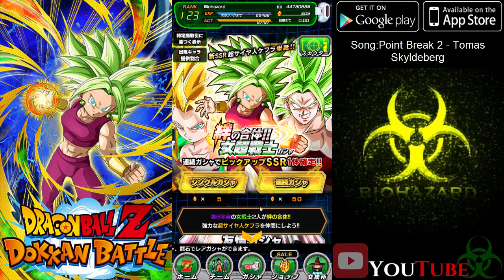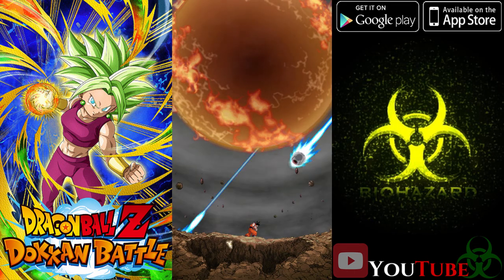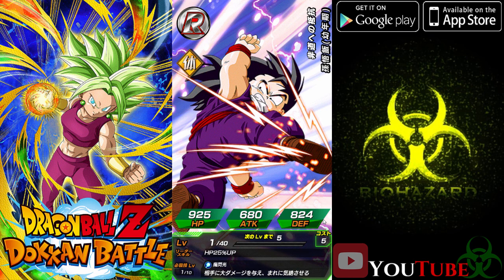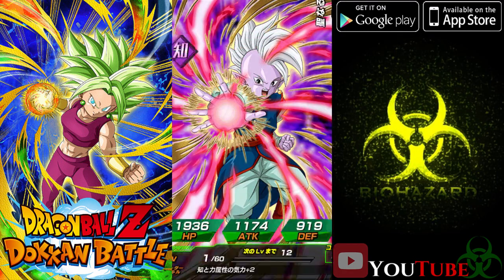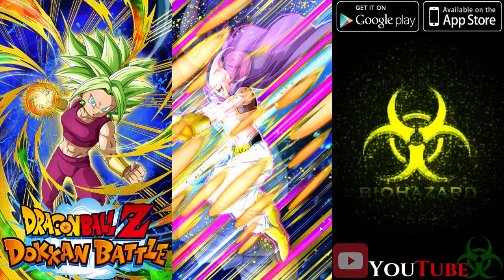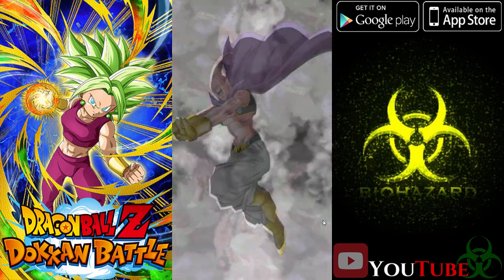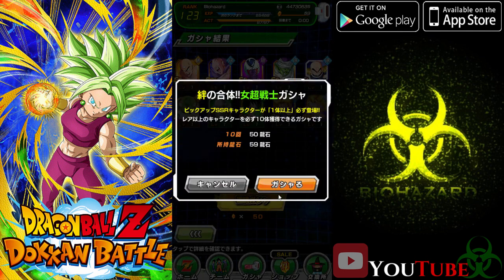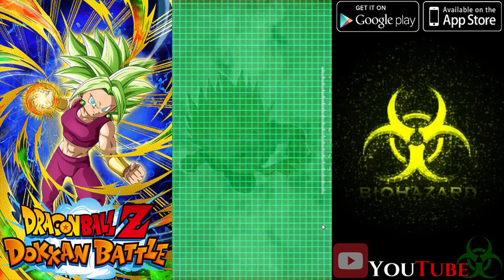DBZ Dokkan Battle JP (SSR Kefla) 200 Dragon Stones